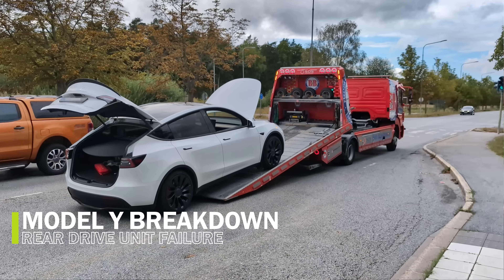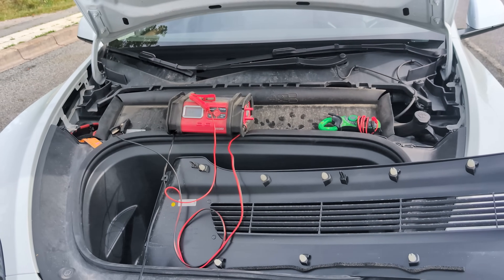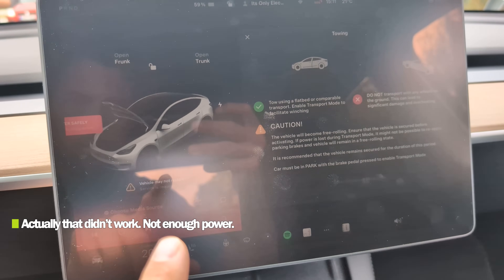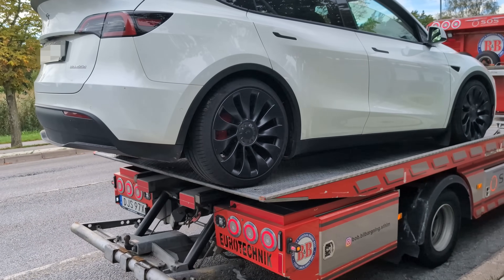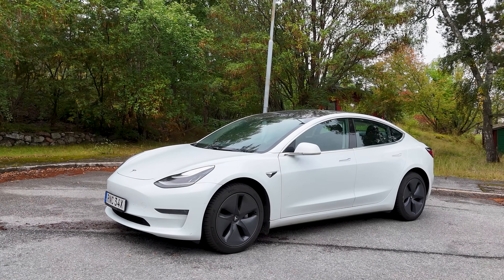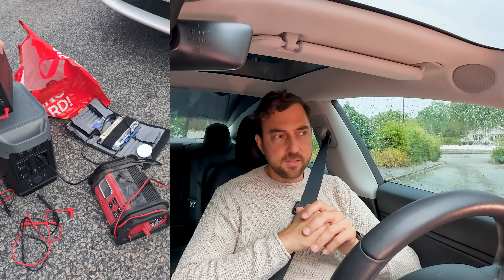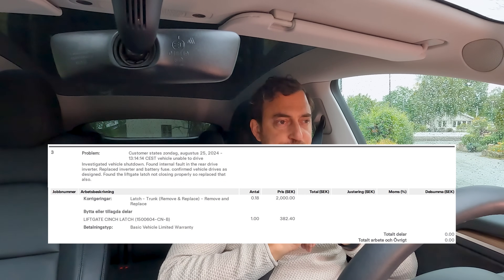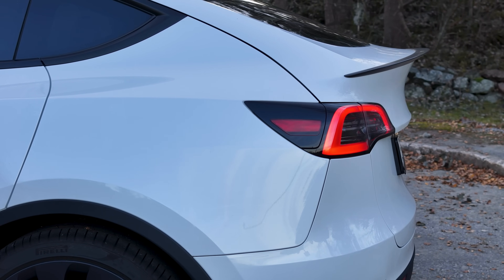Tesla Model Y Sudden Death: Motor Failure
My Tesla Model Y suddenly stopped and wouldn't start again. So what exactly happened?